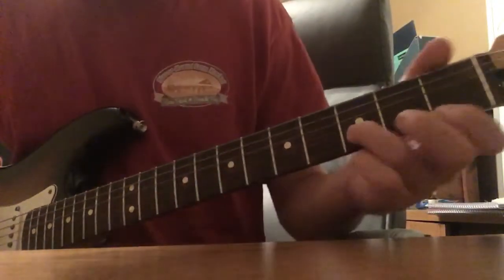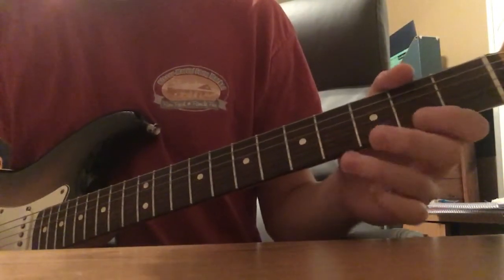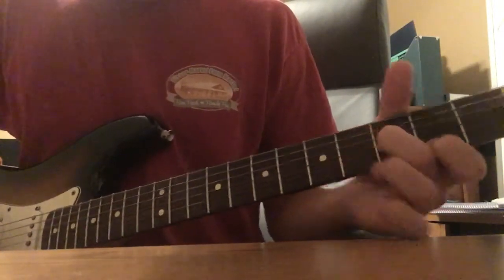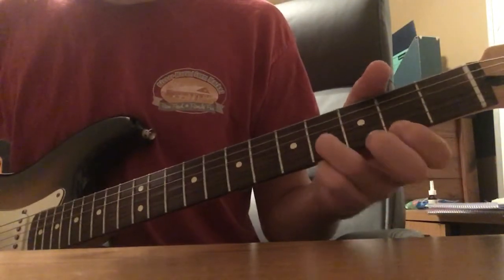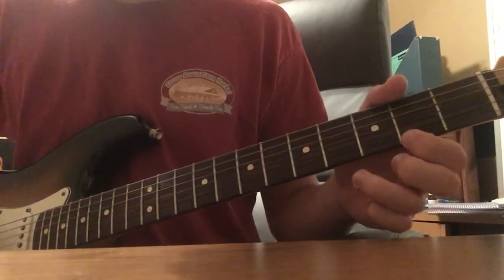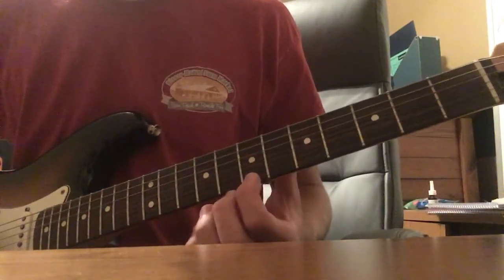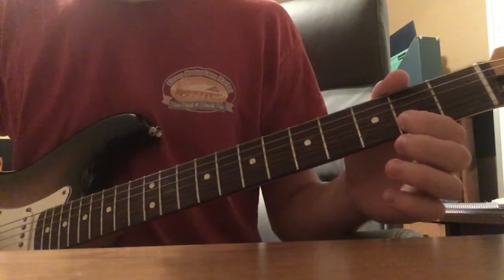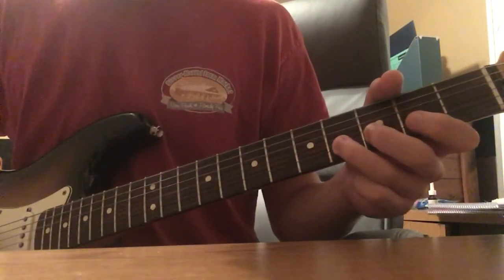Modern Baseball Your Graduation Lesson - SOLO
Lesson of the solo for Modern Baseball’s “Your Graduation”